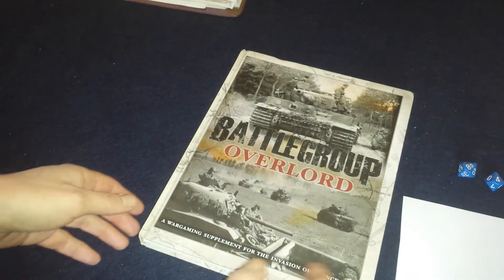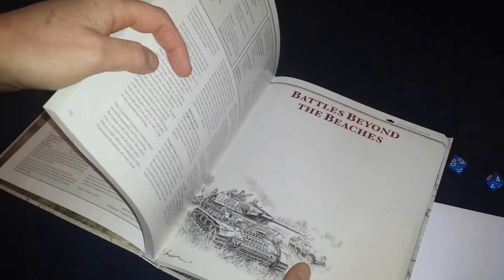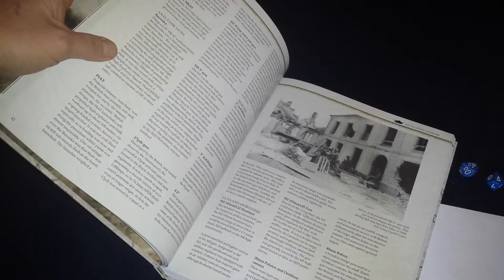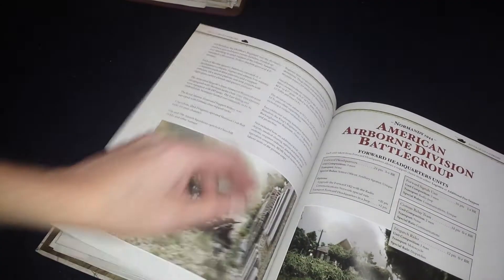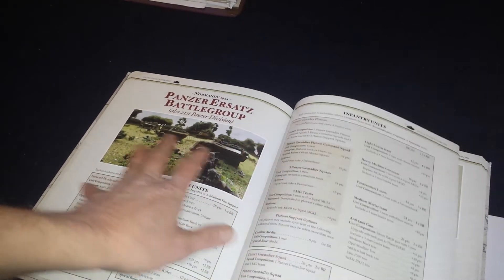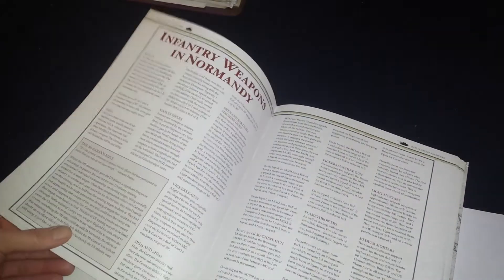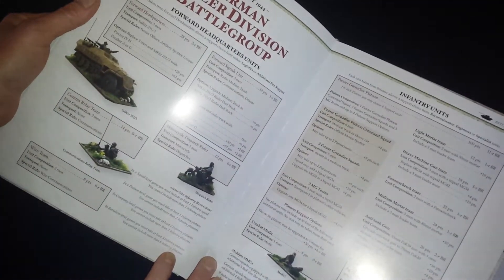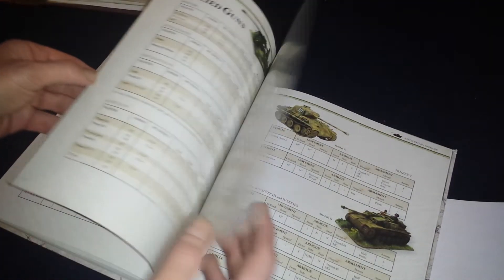3/24/14: Battlegroup Overlord Supplement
A quick look at the Battlegroup Overlord supplement for the Battlegroup rules system.